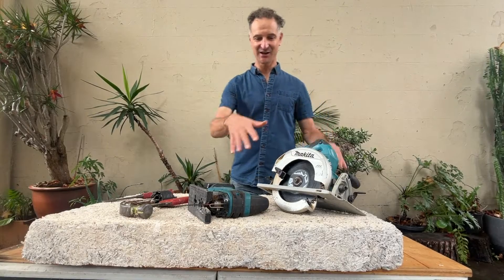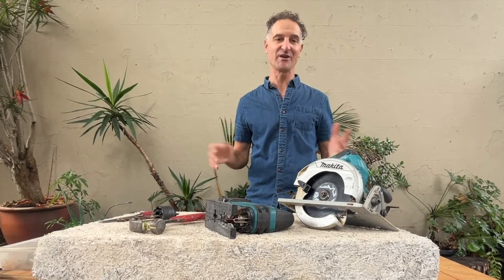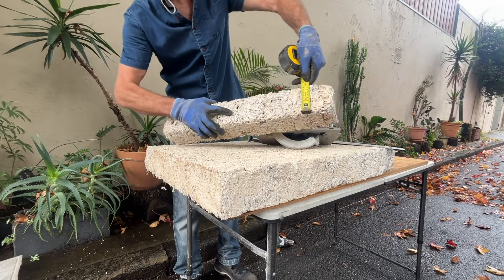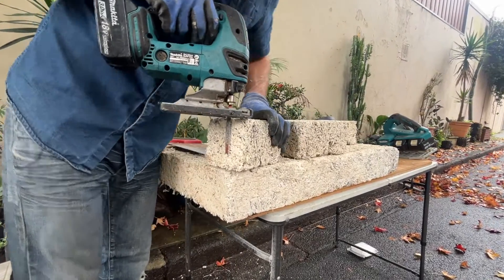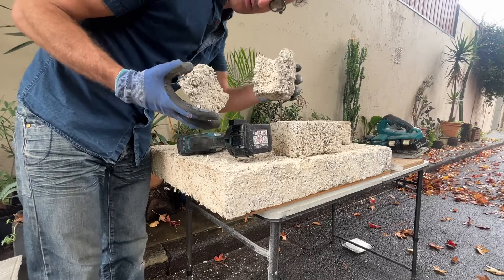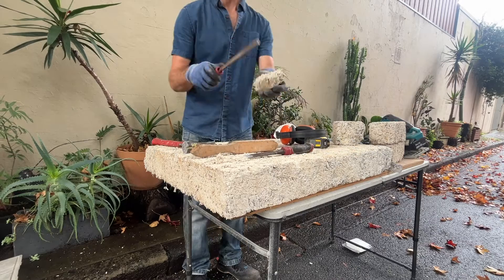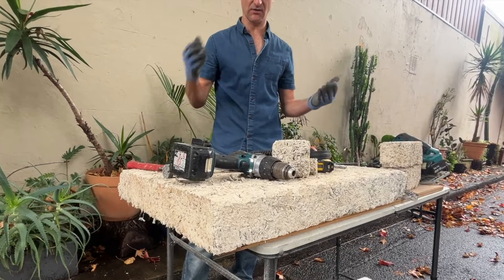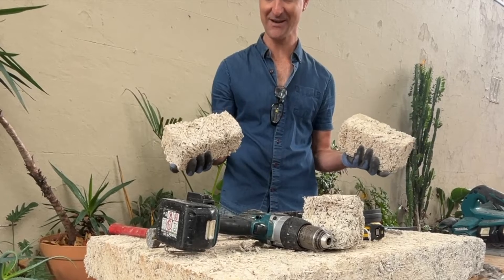Hempcrete panel cutting & testing, Hempcrete in Australia, S2 Ep5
By Environmentarian.au - B2B biz and web dev for you. Morally conscious, creatively sustainable.
Cutting and testing hempcrete in various ways has been on my list for a while. Will Brain gave this panel section while back and I made the time to cut it, bash it, chisel it and film the process. I needed some smaller portions to use as part of a talk to 5th year students at the School of Architecture at the University of Sydney. Their cohort are doing a project to design a zero carbon footprint home and hempcrete was (the obvious) choice.

I was fun to grab the footage and also fun doing the postproduction edit as I am stepping up the film game and trying out different editing techniques to make the presentation more engaging.

Beyond the practical insights gleaned from his endeavour this video encapsulates a broader narrative of innovation and sustainability. It serves as a testament to the transformative potential of eco-friendly building materials like hempcrete.

Jeremy has Business and Building Design Diplomas. His most recent start up Environmentarian focuses on Sustainability. One of the ventures he manages is the Hemp Building Directory at hempbuilding.au.

“You can’t stop progress but you can make it more sustainable”
Jeremy Thomas | Environmentarian : Sustainable Design